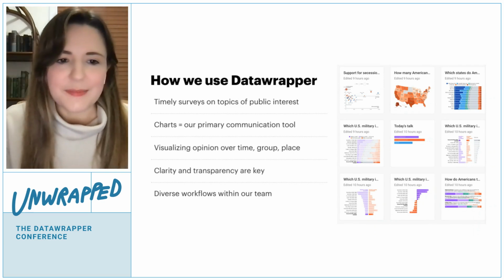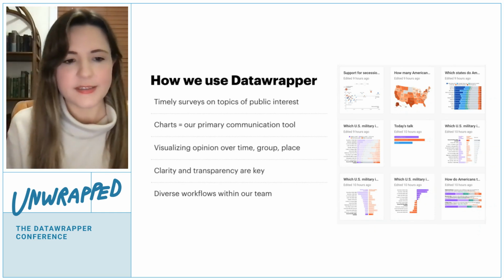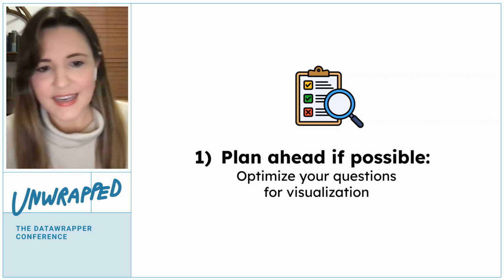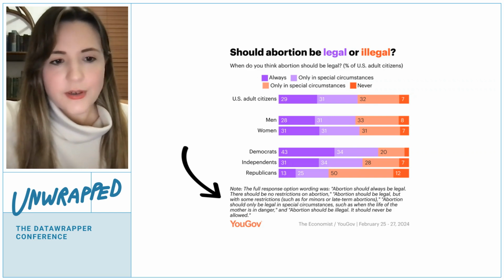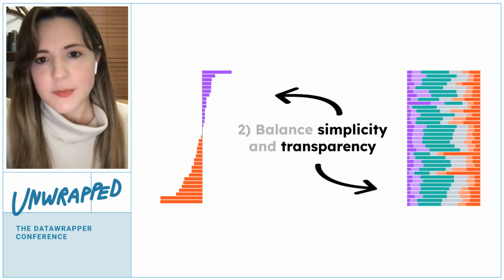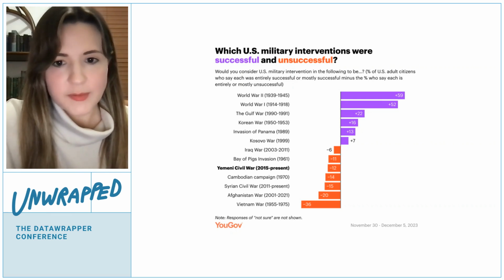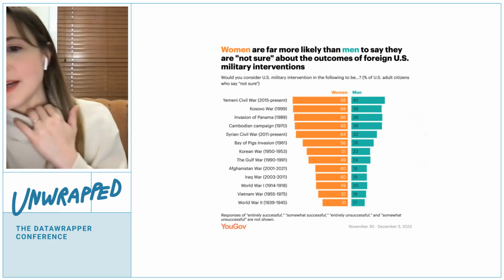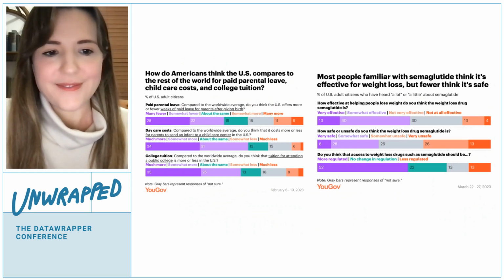Taylor Orth, YouGov, on using Datawrapper to visualize public opinion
How can we use Datawrapper to distill complex public opinion data into accessible visual narratives? Taylor Orth shares strategies for increasing the clarity and appeal of your visuals, alongside common pitfalls to steer clear of. Through real-world examples and practical tips, she offers insights to help you transform survey data into meaningful stories that inform and engage.

Taylor is the director of survey data journalism at YouGov, where she collaborates with journalists inside and outside the company to design, analyze, and visualize surveys on social, cultural, and political topics. She uses Datawrapper on a daily basis to create engaging visualizations of public opinion data, which are published to YouGov’s website.

00:00 Introduction
01:33 How YouGov uses Datawrapper
04:23 Tip 1: Plan ahead if possible
07:17 Tip 2: Balance simplicity & transparency
11:10 Tip 3: Deal with different response options
13:04 Q: Visualizing margins of error?
14:06 Q: Onboarding new chart designers?
15:40 Q: Overcoming creative roadblocks?
17:21 Q: Navigating huge Datawrapper chart libraries?

Taylor Orth gave the talk "Using Datawrapper to visualize public opinion" at Unwrapped 2024, a conference hosted by data visualization tool Datawrapper.